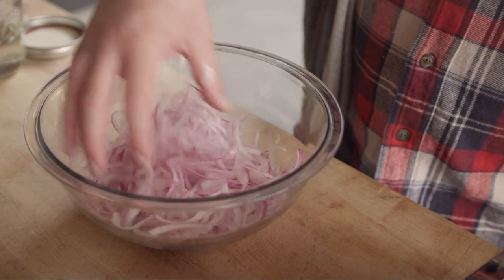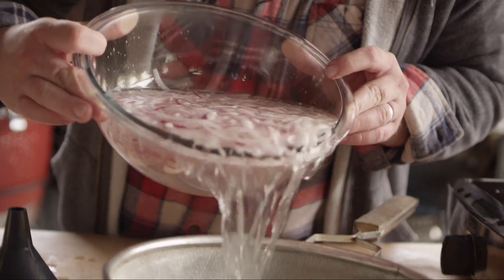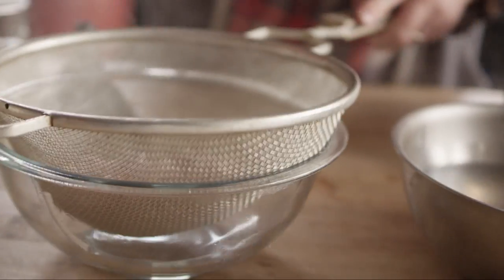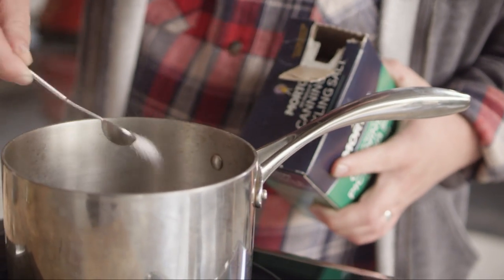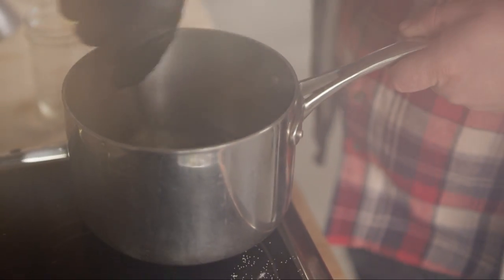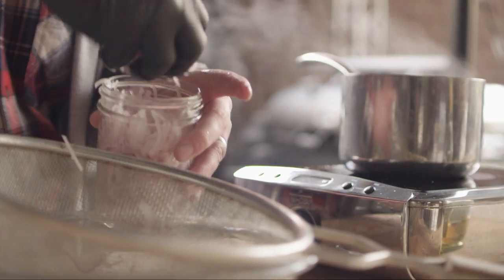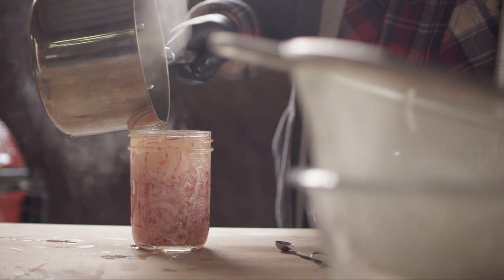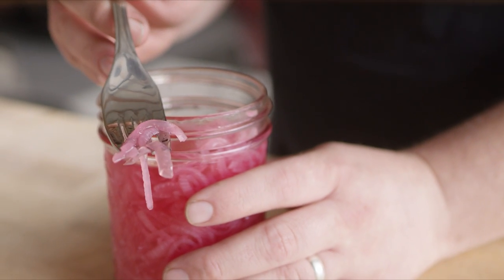Simple Pickled Red Onions | Tips & Techniques by All Things Barbecue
Chef Tom shows you how to quickly, and easily, pickle red onions. These are perfect for topping sandwiches and are a great jumping off point for getting into pickling different foods.